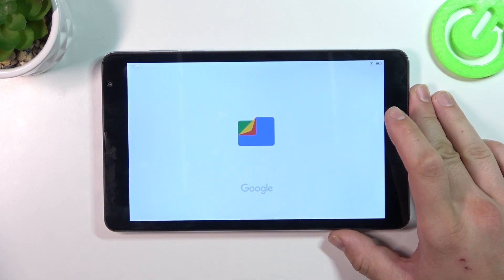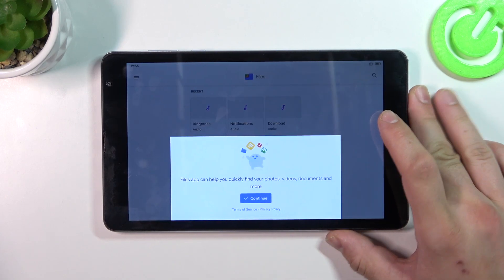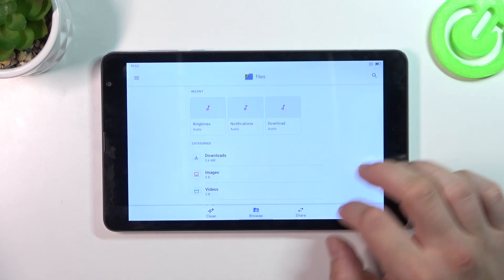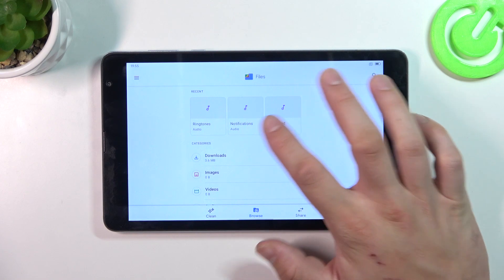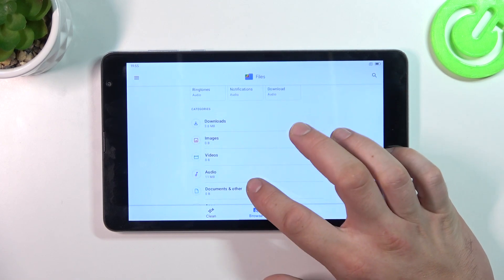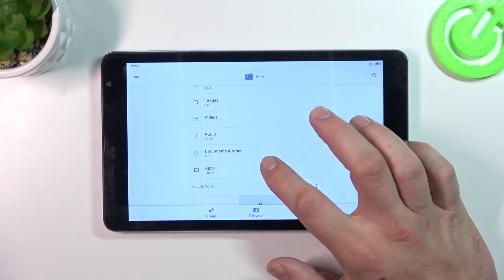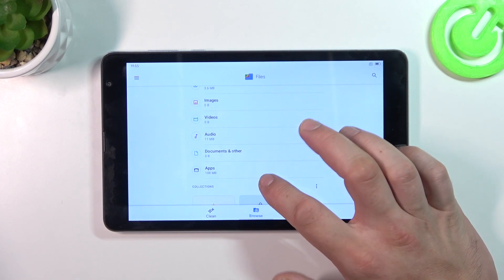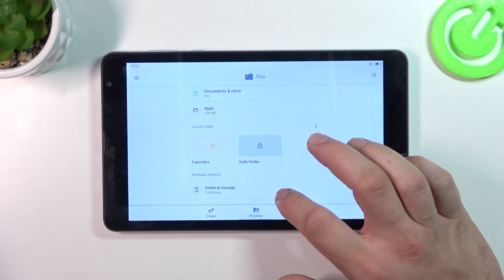How to Access & Use the File Manager on BLACKVIEW Tab 6 - File Explorer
Unlock the full potential of your BLACKVIEW Tab 6 with our in-depth guide to managing your files and folders. In this video, we'll walk you through the built-in file explorer, offering expert tips and tricks for efficient organization, navigation, and file transfers. Learn how to browse, copy, move, and delete files with ease, and discover hidden features that can streamline your digital life.

How to manage the file explorer app on BLACKVIEW Tab 6? How to conveniently manage files on BLACKVIEW Tab 6? How to work with files on BLACKVIEW Tab 6?